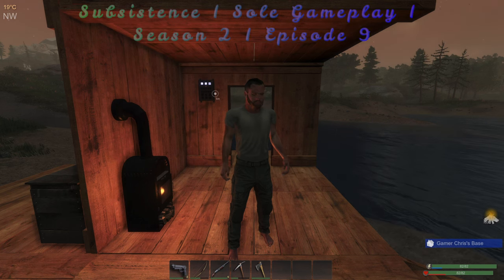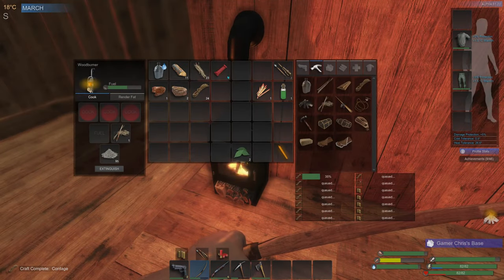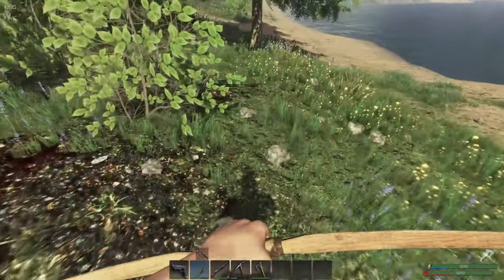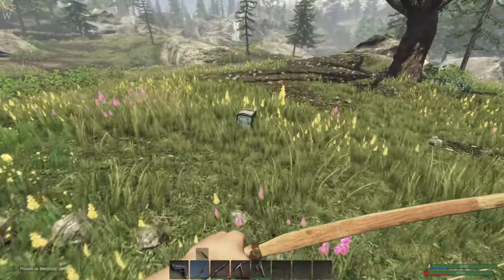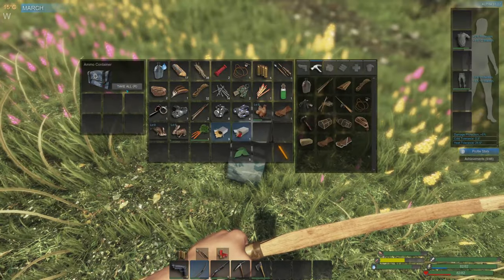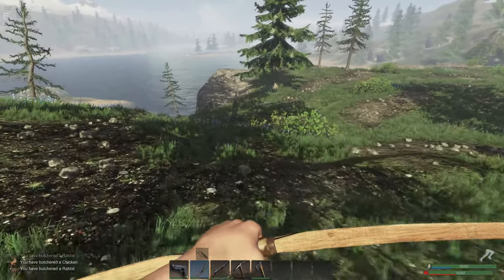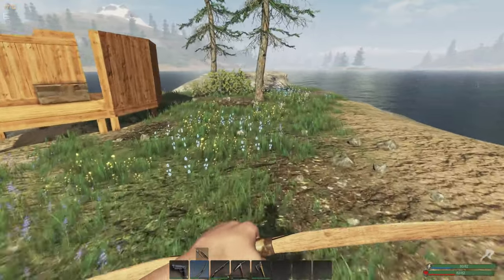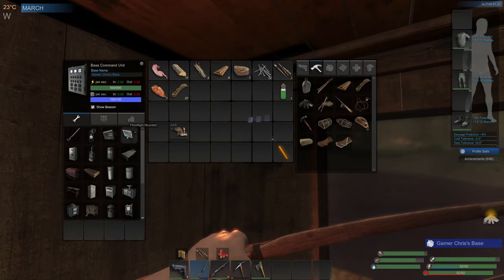Subsistence Alpha 61 I Sole Gameplay I S2 Epi. 9 I Nice day for Looting / Refinery and Boots Made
Today in Subsistence I begin the day off looting and getting a few rabbits so that I can make a pair of boots. I also decided to make a Refinery and I made another crate to store even more stuff.

Here is some of my favorite YouTube Channels that I have watched:

ArmouredAnnie -  @ArmouredAnnie
Ogopogo! -  @therealogopogo
Arpeggio -  @Arpeggio007
KJ PC Gaming -  @kjpcgaming9296
Scallywag -  @scallywag7372
OhnoCoho -  @OhnoCoho
Johnny N -  @johnnyn287
Little L80 - @littlel80
Cody's Gaming -  @CodysGaming101
Alan -  @Bentarrow123
Scotty 77 - @scotty7756 ​